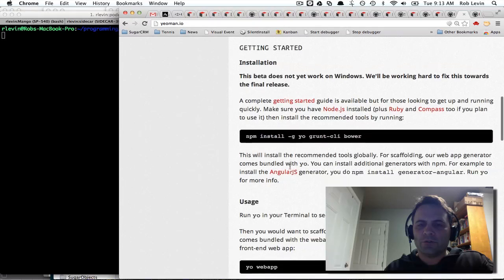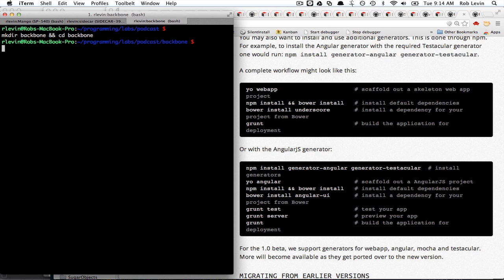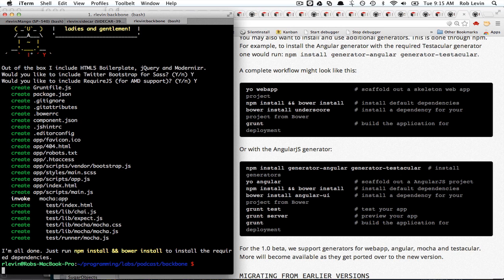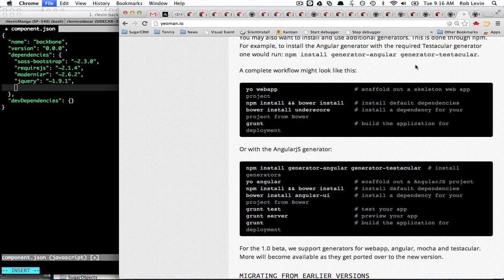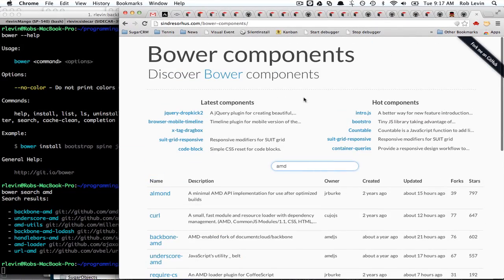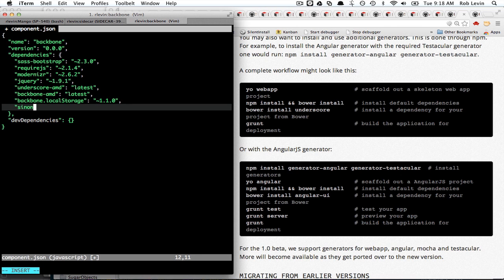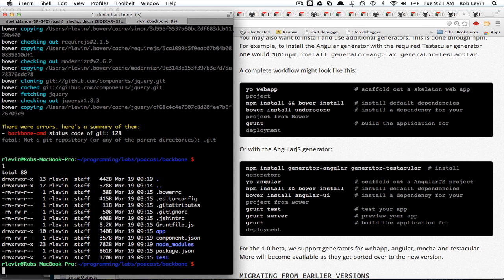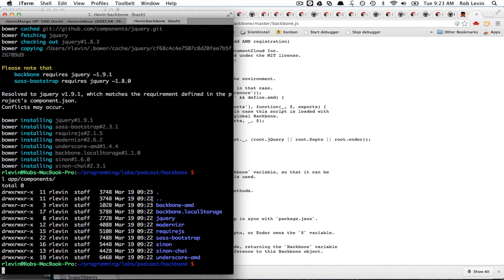Yeoman 1.0 Backbone RequireJS - Video 1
In this series we're going to:
1. Install backbone requires etc. using yeoman and bower
2. Ensure our production and test code is working using require.js (AMD)
3. Get a first look at Backbone using TDD
4. Build a simple CRUD app (probably only using local storage)

yeoman.io
** No guarantees on this next one!